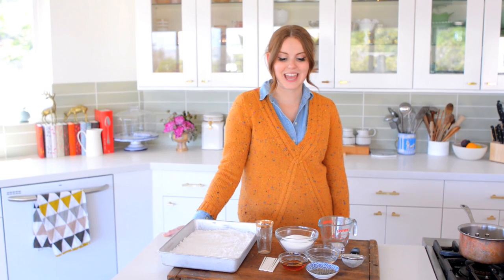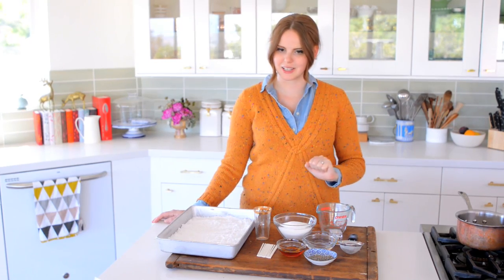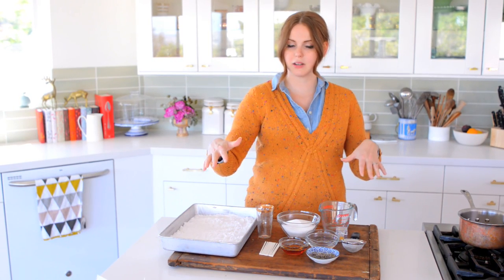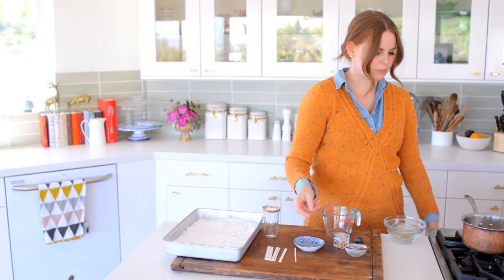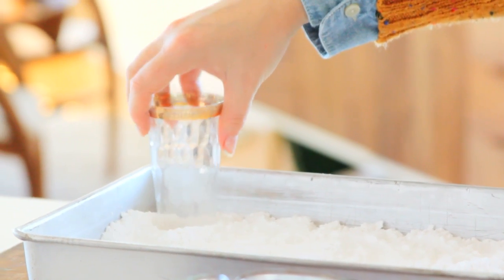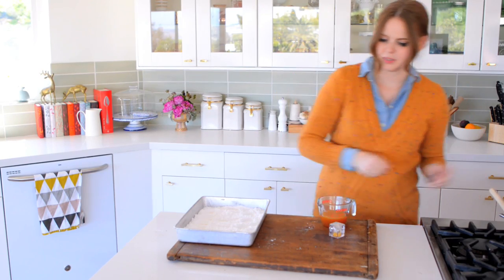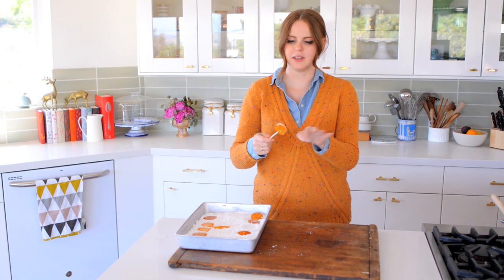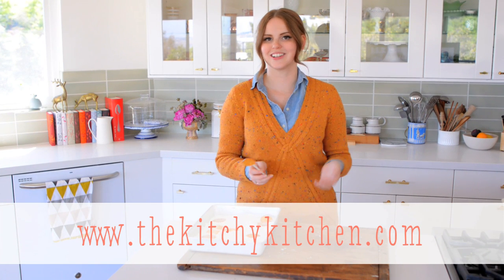How to Make Lollipops // Living Deliciously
Learn how to make lollipops! These delicious lavender honey ones are so good, they're totally worth stealing from a baby... but you don't have to because they're super simple to make!